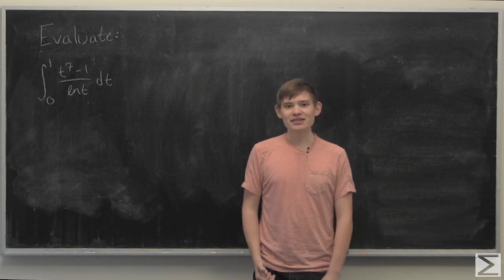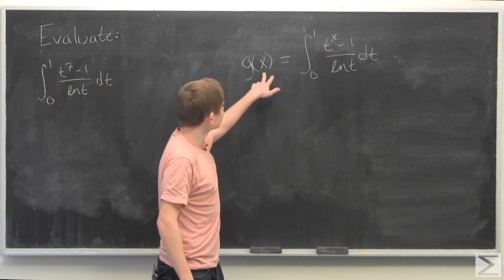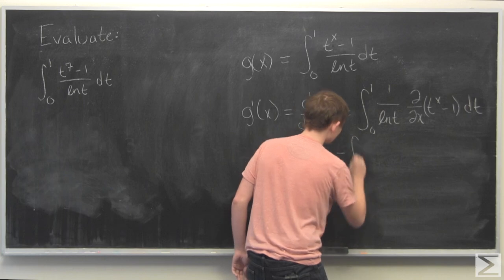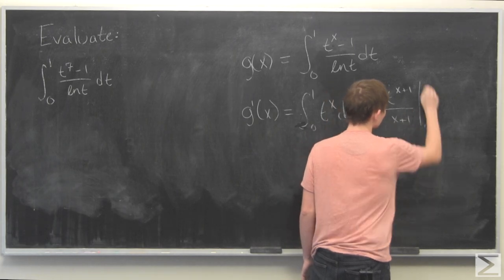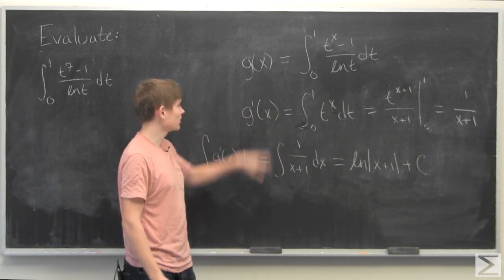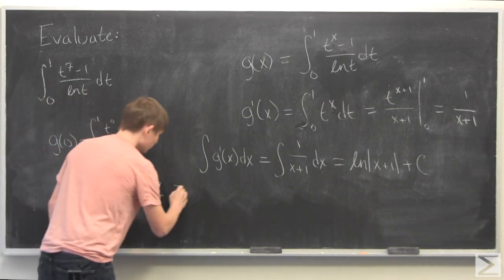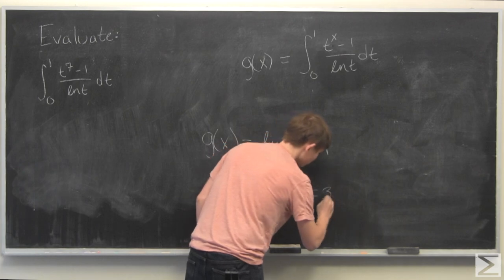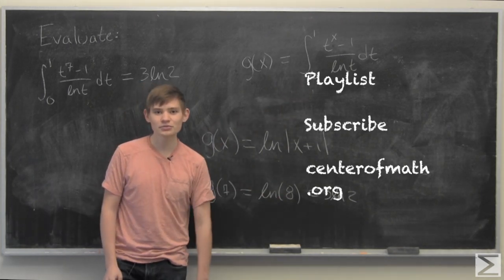Problem of the Week 1-19-17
Ben throws some chalk and does a nifty trick to solve a tricky integral in this week's Advanced Knowledge Problem of the Week!